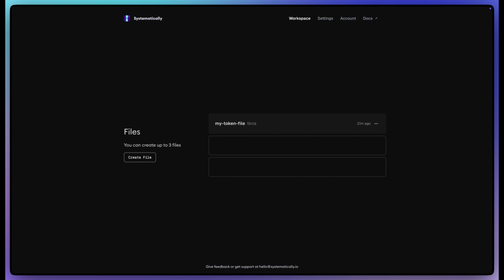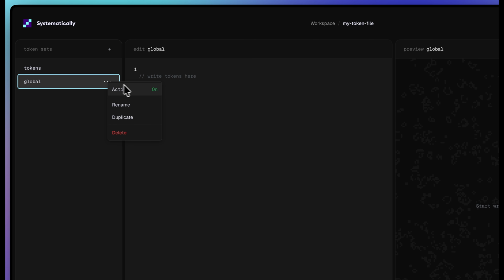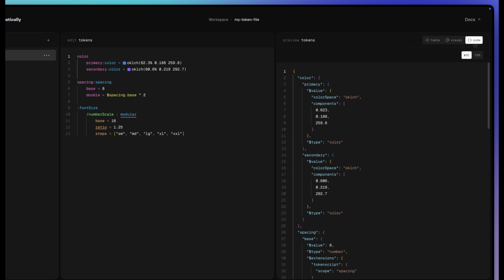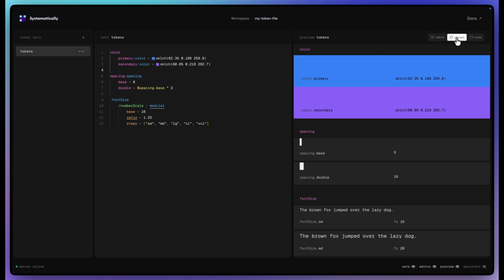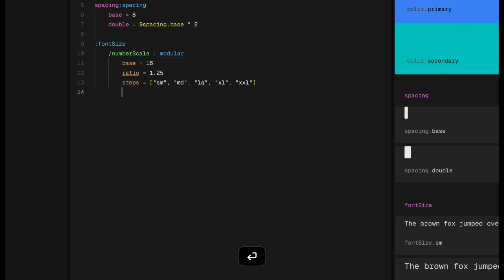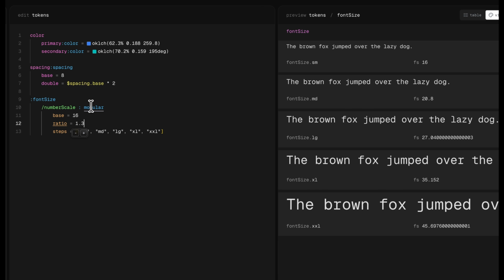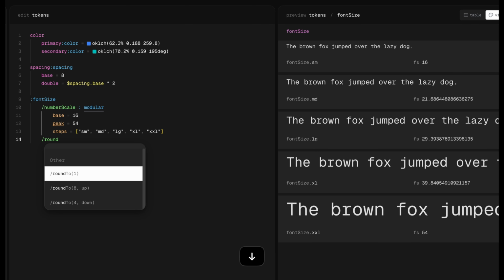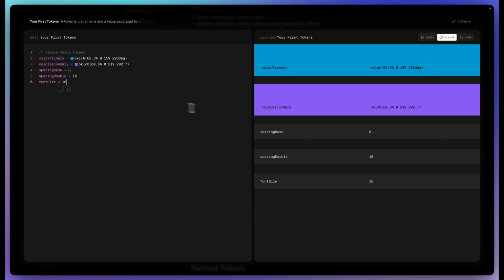Getting Started with Systematically — Design Tokens Editor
A complete walkthrough of the Systematically editor and TokenScript — the language for design tokens.

In this video you'll learn:
0:14 - Dashboard Walkthrough
0:40 - The panel-based editor layout overview
1:12 - Token sets
1:45 - Preview panel - Table View
2:20 - Preview panel - Visual View
2:52 - Preview panel - Code View
3:18 - TokenScript editor - basics
3:18 - TokenScript editor - basics
4:10 - Built-in widgets: colour picker
4:52 - Built-in widgets: number nudger
5:15 - Directives, autocomplete, and slash commands
6:10 - Number scales (modular & linear), peak mode
7:49 - Pipelines: stacking and reordering directives
8:40 - The AI assistant
9:05 - Interactive docs

TokenScript is as powerful as code, but as easy to write as taking notes.